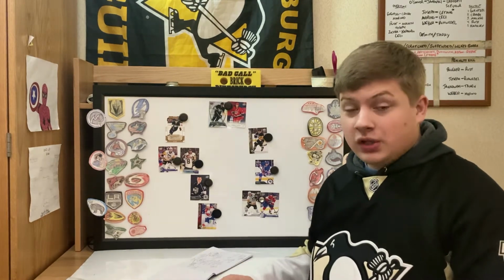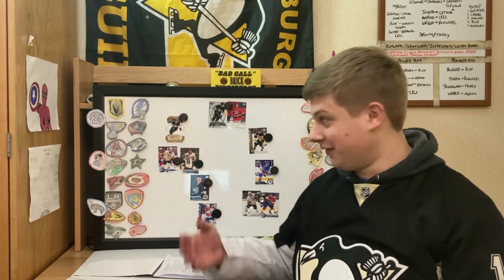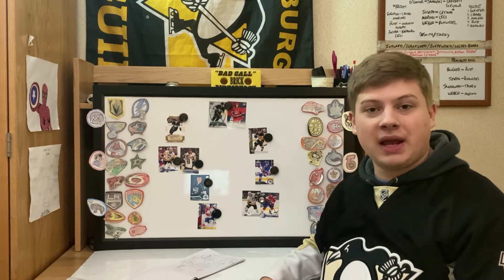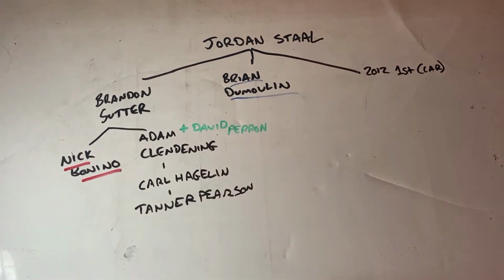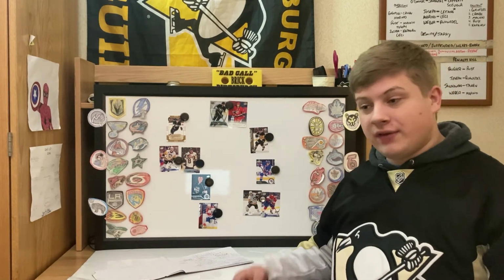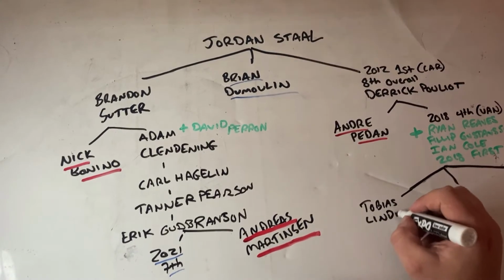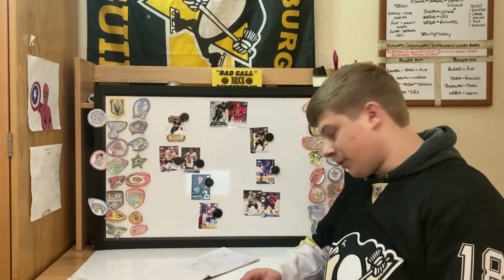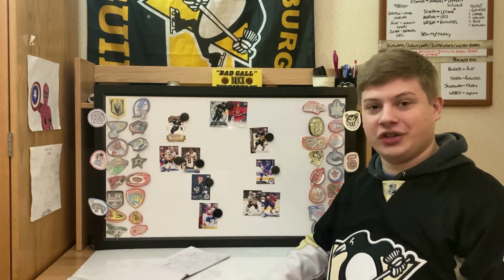The Jordan Staal Penguins Trade Tree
After spending a good chunk of time in Pittsburgh and winning a Stanley Cup, Jordan Staal was traded to Carolina where he still is to this day. But what all did the Penguins get in return aside from a replacement center, a draft pick, and some guy named Brian Dumoulin?